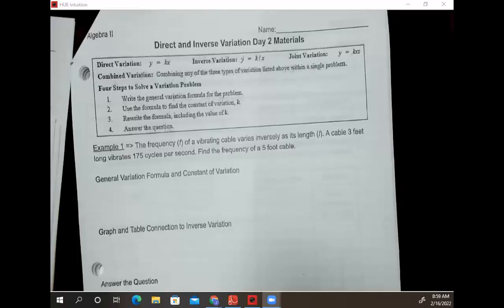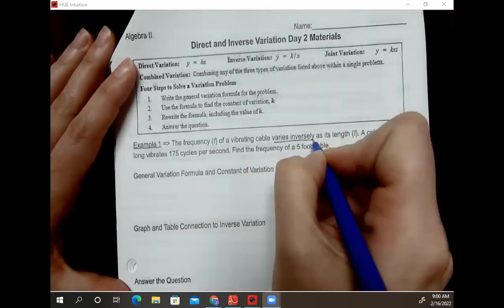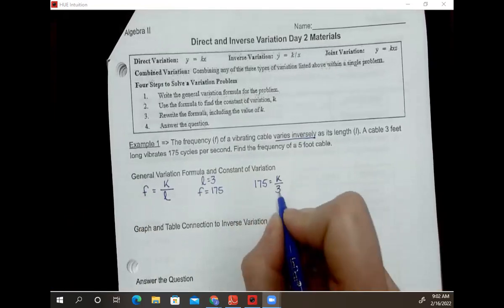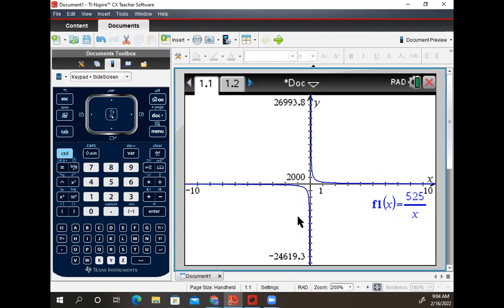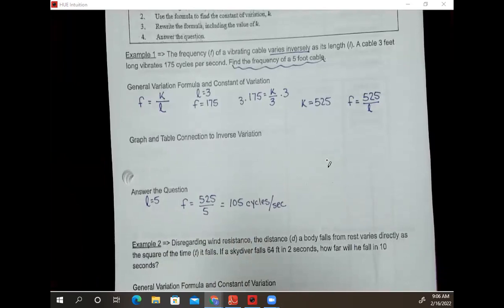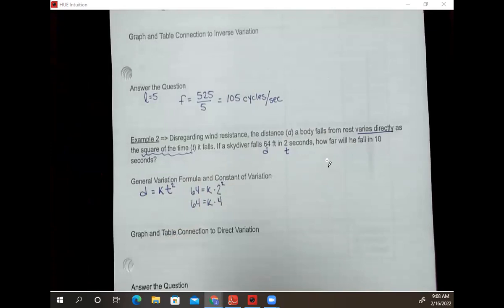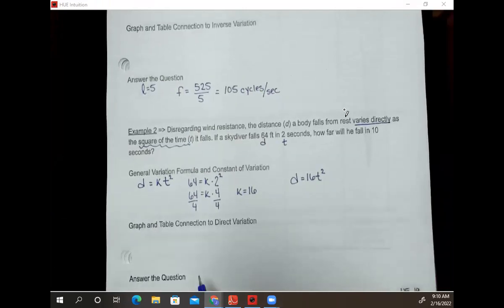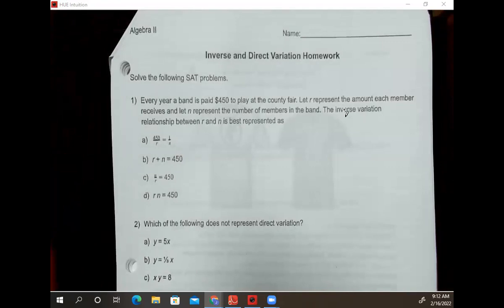AlgII Variation Day 2